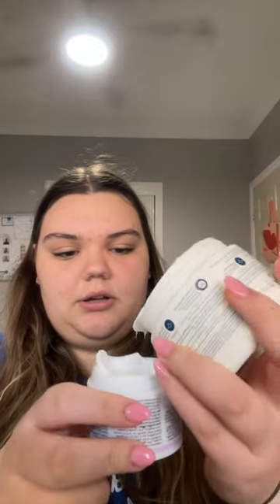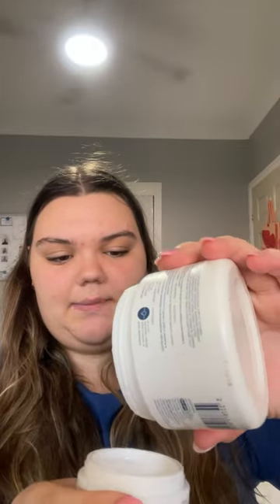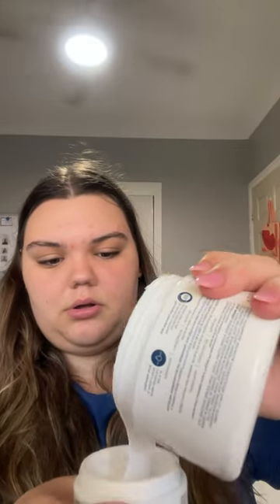Refill my moisturiser with me! beauty drunkelephant refill #2024